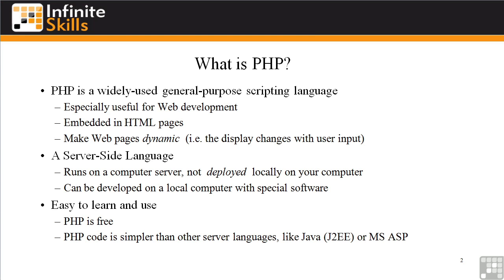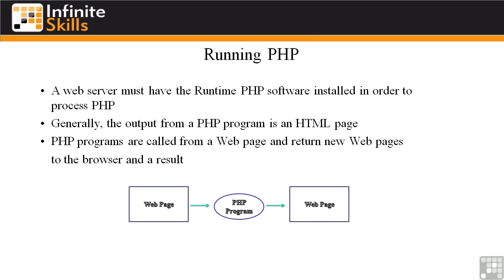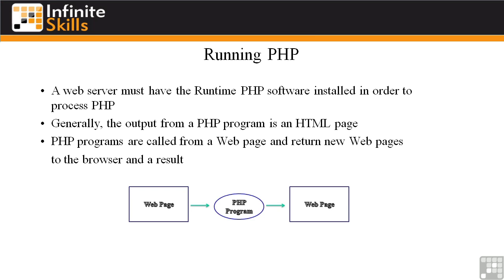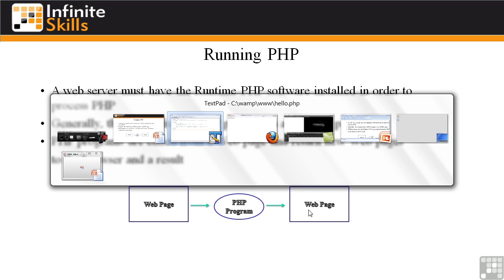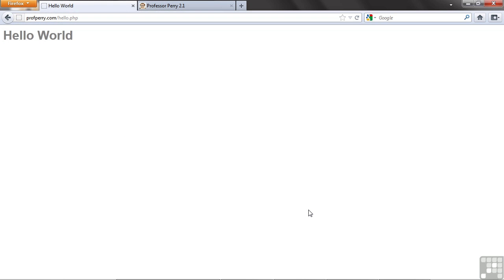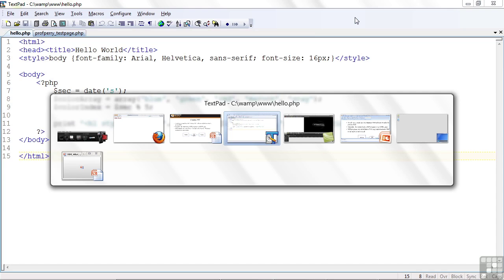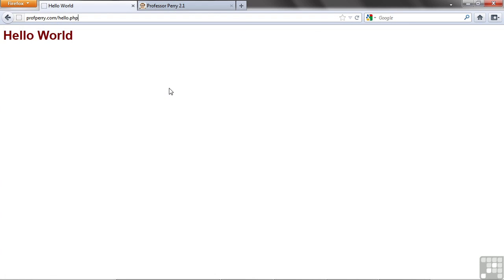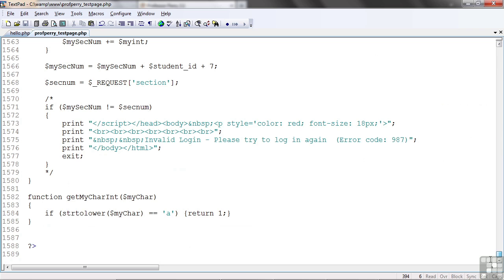What Is PHP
Brief note about PHP.